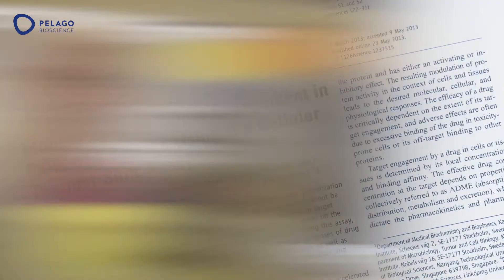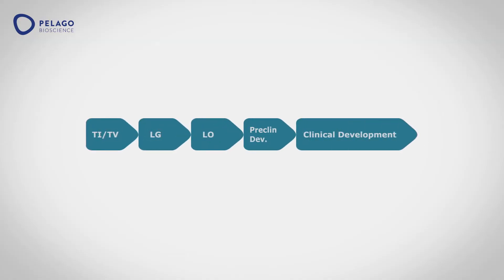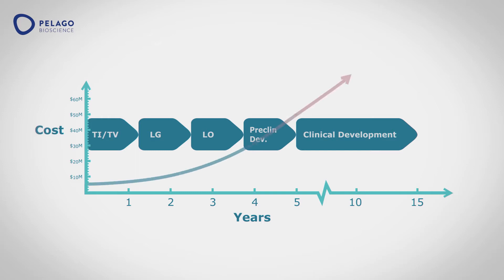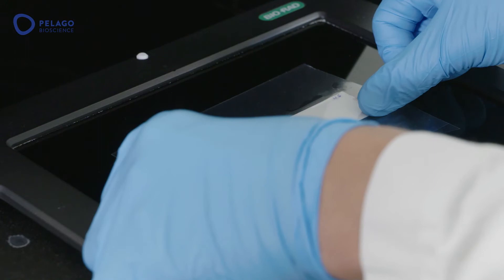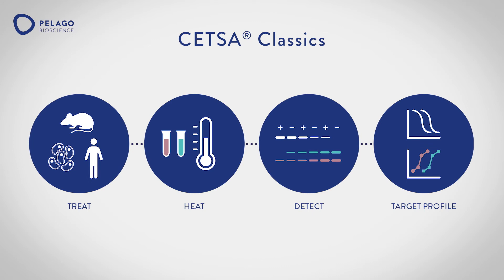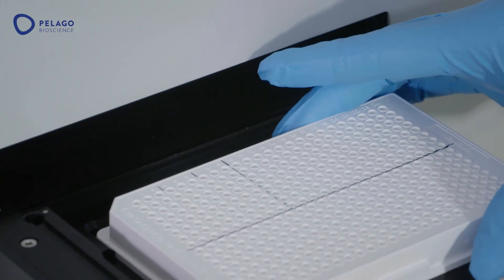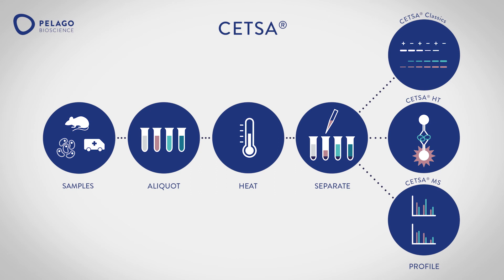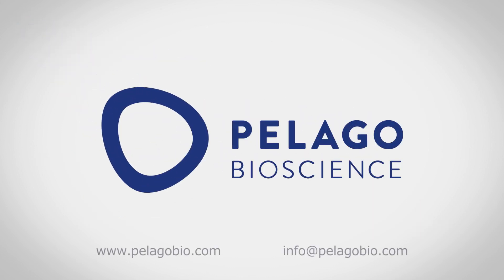CETSA® - What, Why and When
Pelago Bioscience delivers CETSA based services to identify, filter and profile hits, leads and candidate drugs. CETSA will accelerate your drug discovery and de-risk your investment.